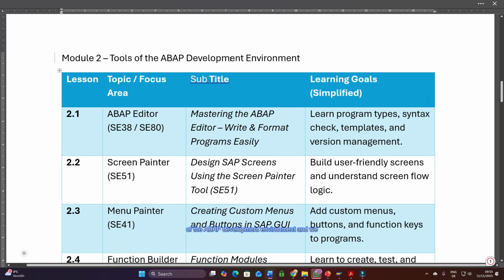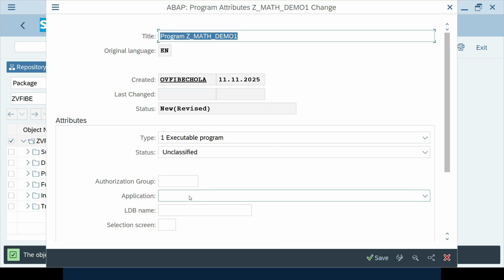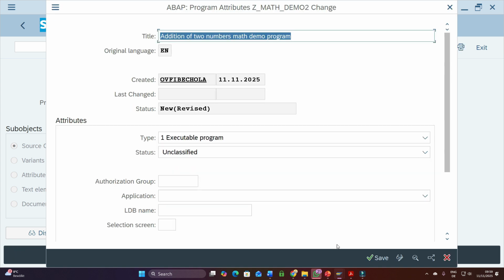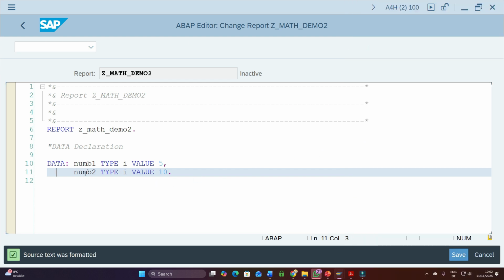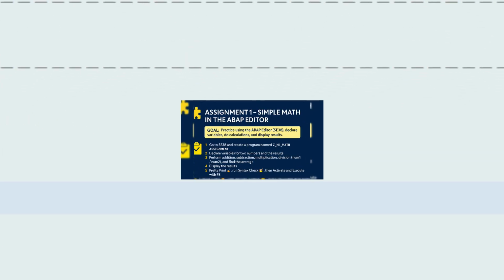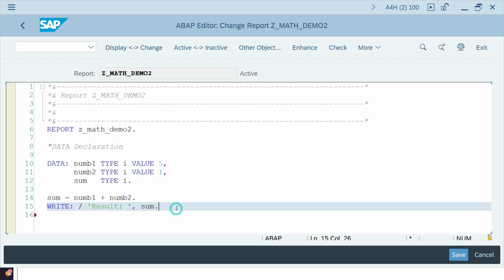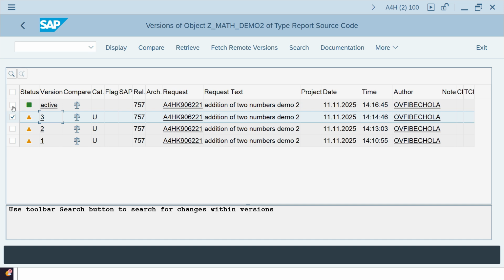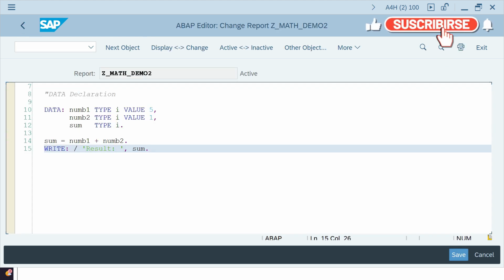Module 2 – ABAP EDITOR nnd Version Control (Step-by-Step)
Welcome to Module 2.1 of the SAP ABAP for Beginners – Full Step-by-Step Course (2025 Edition) 🎓

In this lesson, you’ll learn how to write, format, and manage your ABAP programs using the ABAP Editor (SE38 / SE80).
We’ll also explore Version Management — a built-in SAP feature that tracks changes to your programs so you can restore or compare old versions anytime.

Navigating the ABAP Editor (SE38 / SE80)

Creating and executing your first ABAP program

Using Pretty Printer for clean, professional formatting

Performing Syntax Checks and Activation

Managing program history with Version Management
Next Steps

Try the practice assignment on the ABAP Editor and Math Problem to reinforce what you’ve learned.
Then continue to the next lesson: Screen Painter (SE51) — where you’ll design your first SAP user interface.